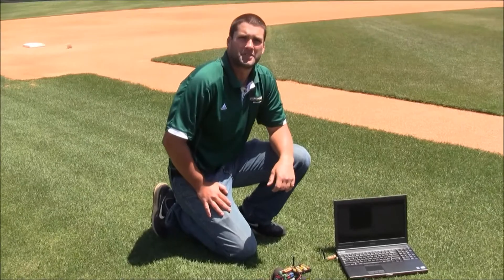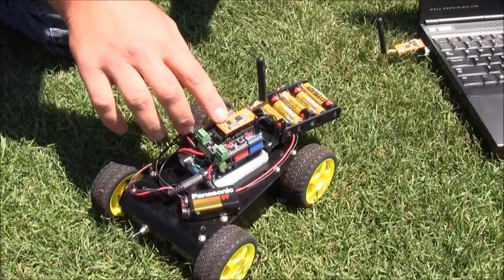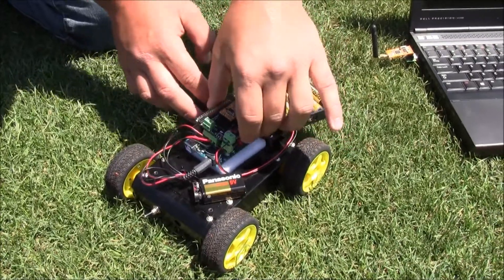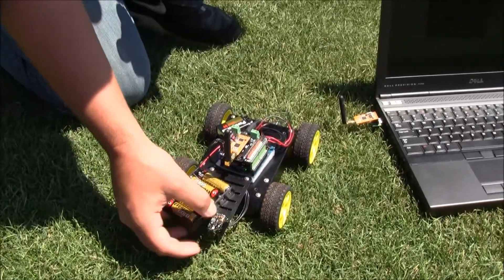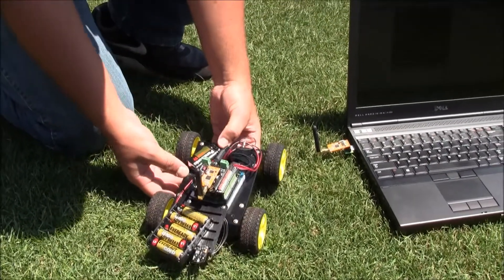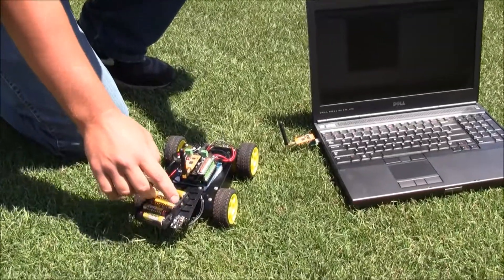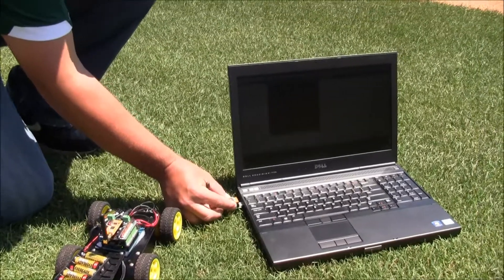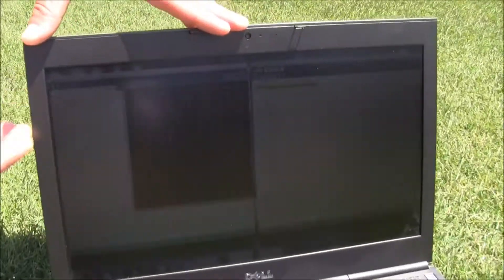Engineering Technology / Baseball Student Talks about Project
Jason Greenleaf, Engineering Technology student and baseball player at Southeastern Louisiana University, describes a project he worked on that maps out the pitch of the mound to make sure it is consistent with the pitch on the bullpen mound. Faculty advisor on this project was Mr. Steele Russell.